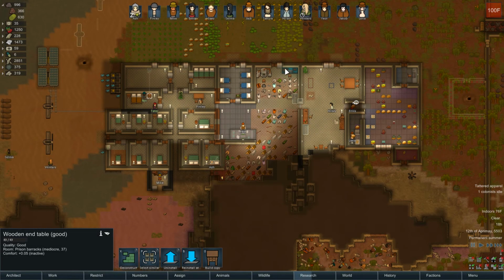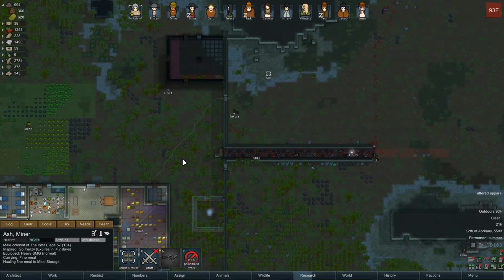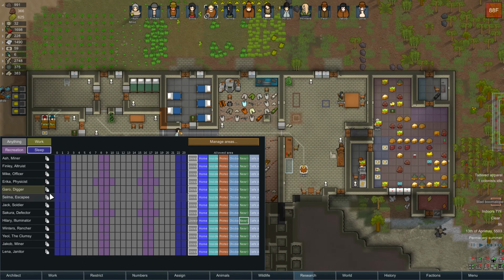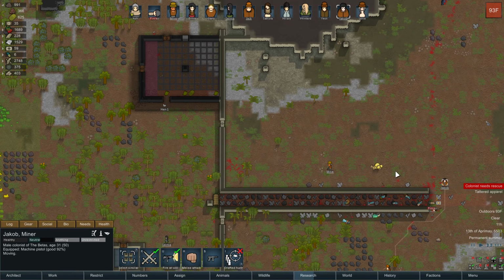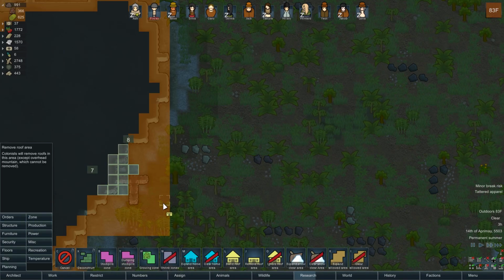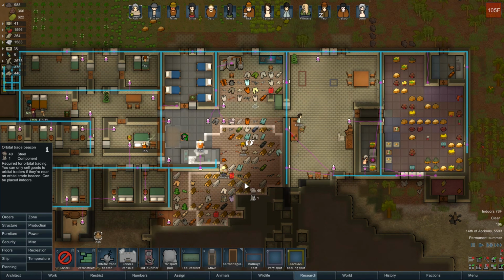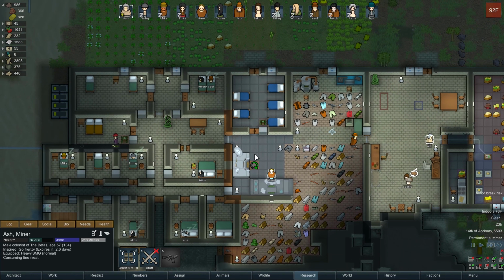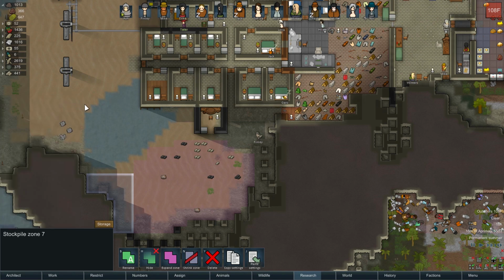RimWorld - Raid-O-Matic - 53 - HVAC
Mainly a builder episode with an exploding boomalope thrown in for laughs.

RaidOMatic = Forced raids every 5 days along with the regular random raids Randy provides.  Playing with a few quality of life mods, trying to avoid any game changing mods.

Playing a Randy Random savage (new to 1.0).  I've removed the psychic ship, made every one super immune, and added repeating raids (every 5 days).  Raids are more fun ... especially if you like to see me get my butt kicked.

Form caravans complete quests, trade, attack other factions, or migrate your whole colony.

About me:

My name is Mark and I'm a middle aged (old) gamer doing let's plays of games I'm playing, some old and some new.  I've found that recording and sharing game play video is fun, and makes the games I play even more enjoyable.  This is a hobby for me with my goal to record whatever I'm playing and share the results.  I'll play 7 days a week if I have time, but unfortunately some weeks will be slower than others.